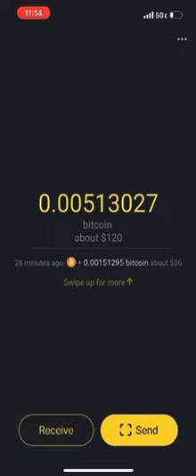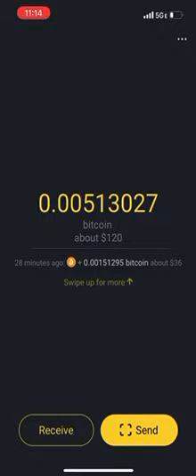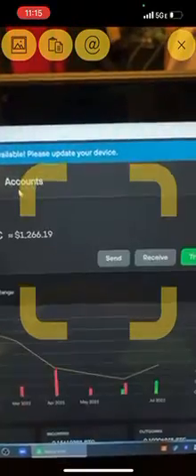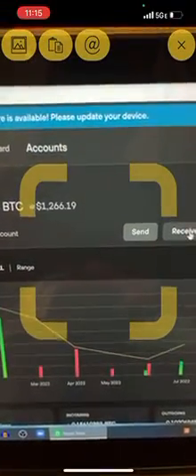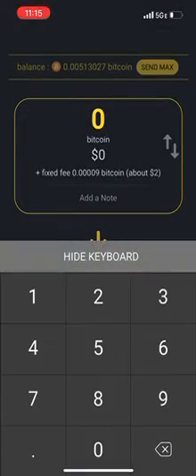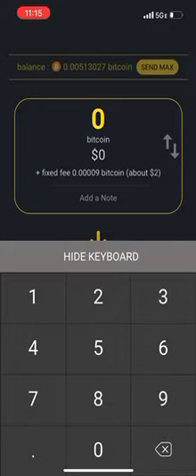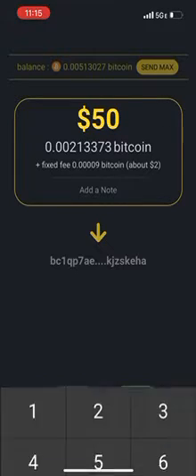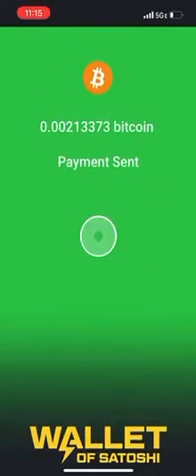Buying Bitcoin: Keep your Bitcoin safe with Trezor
Take your Bitcoin  off of exchanges!
Sending bitcoin to Trezor
Remember not your keys, not your crypto!
bitcoin todayWallet of satoshi
best hardware walletBtc explained